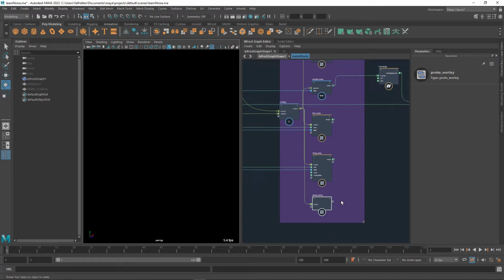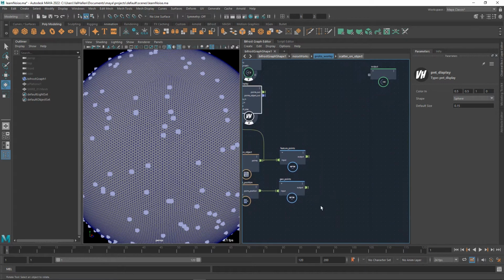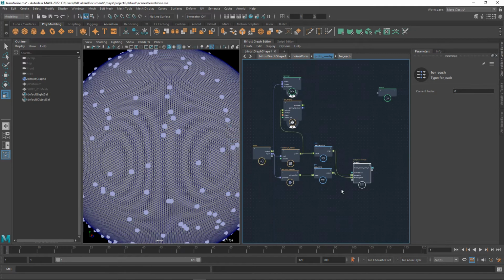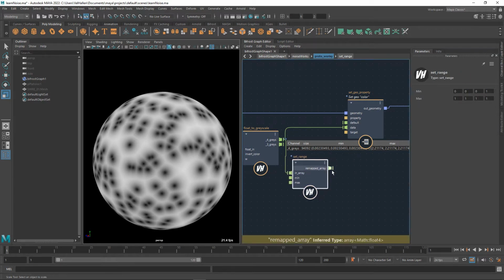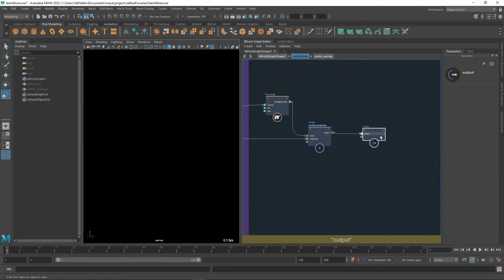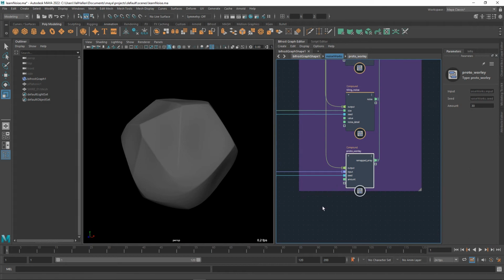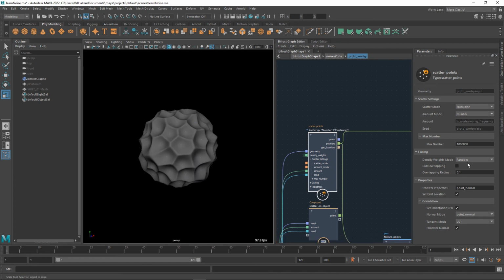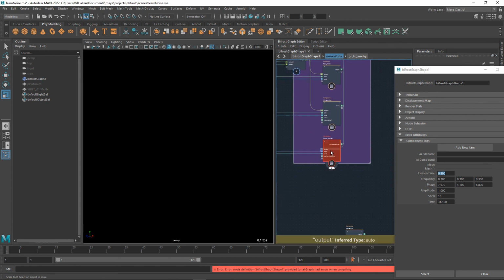Part VII, Worley Noise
In which we create our first from scratch custom noise, waffle about arrays a LOT, loop the loop a few times, get confused and backtrack some, over explain point order and somehow come out of it with a nice, if basic, cellular noise!